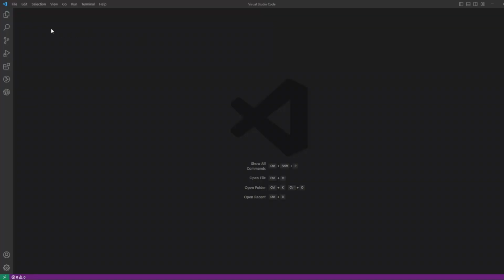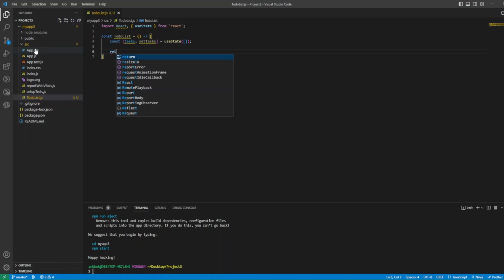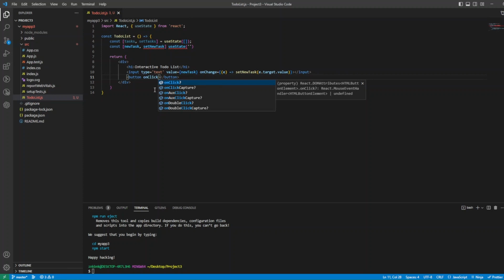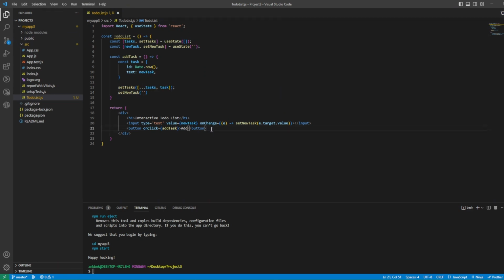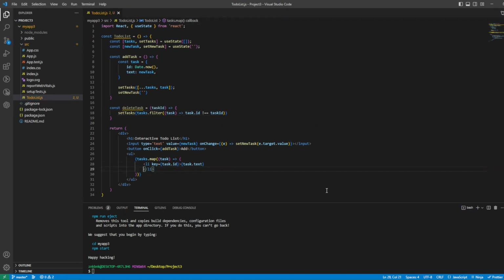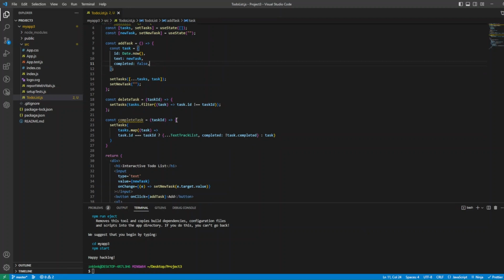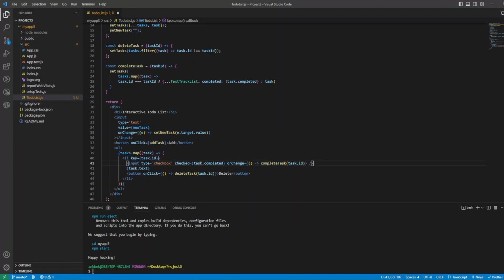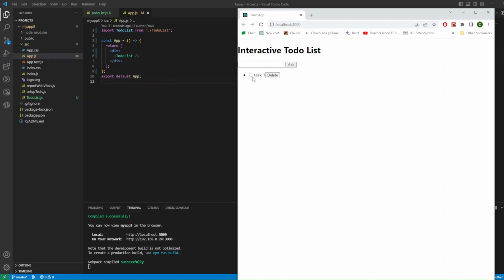How to create simple To-Do App using React